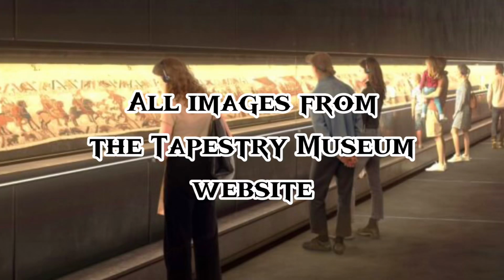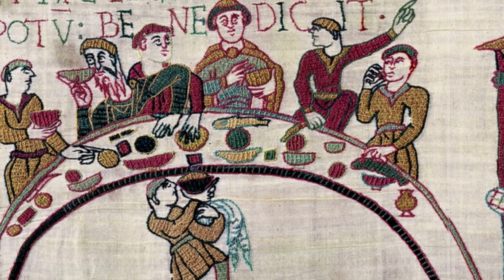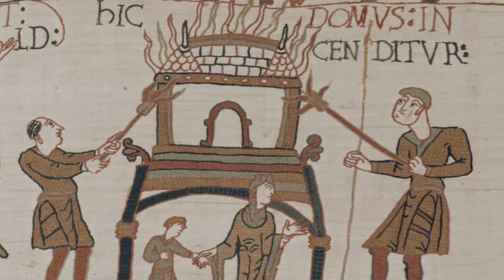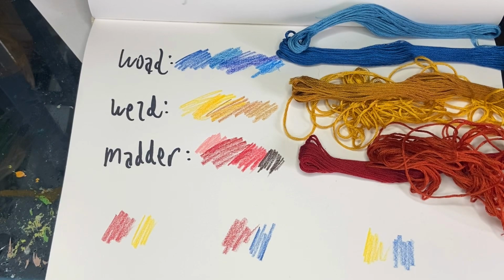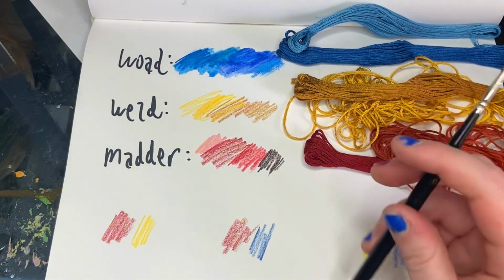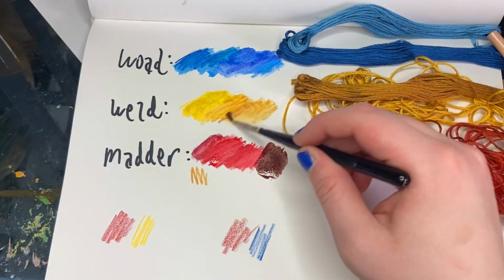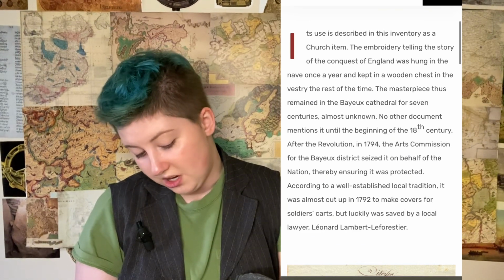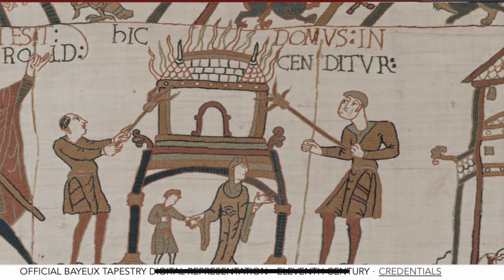SPOUTING HISTORY S1 E1: The Bayeux Tapestry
A delightful dive into the Bayeux Tapestry and how it’s not…actually a tapestry at all!!
Selkie and Kleiopetra walk us through the tapestry’s history, creation and impact.

WORKS CITED
How to Fight and Win like a Norman (William Stroock)
The Bayeux Tapestry: a 900 Year Old Latin Cartoon (John D Anderson)
The Museum of Bayeux website (sourced all images from as well as a majority of information)